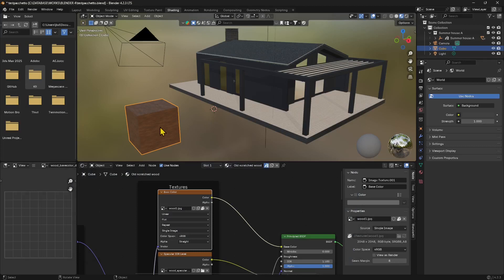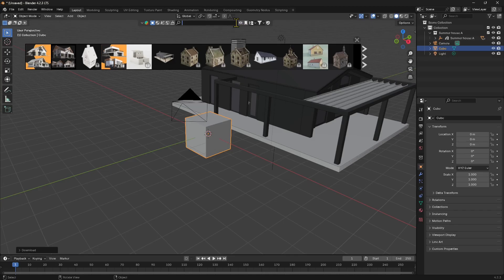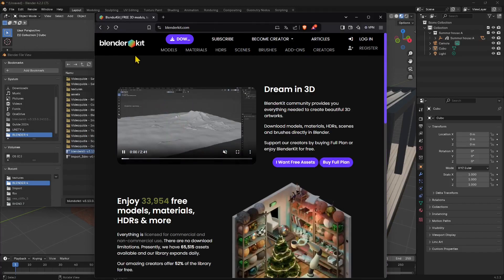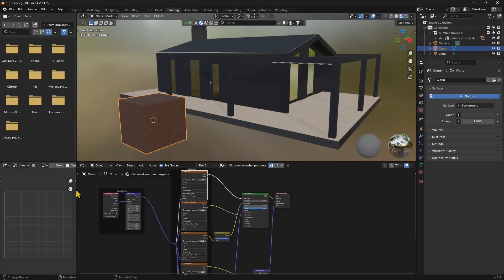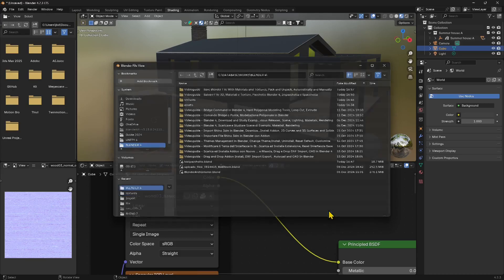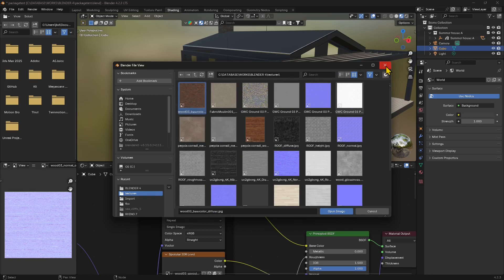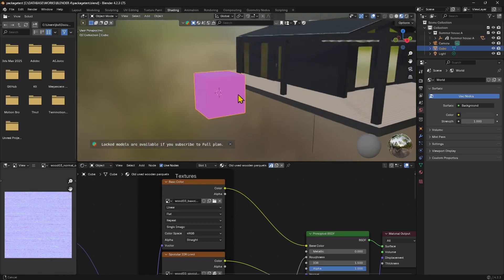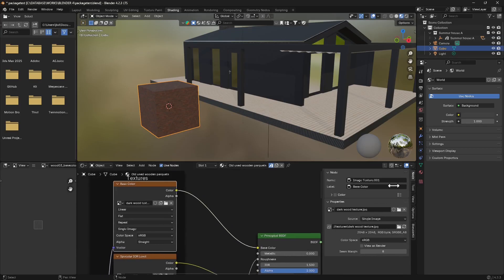Videoguide - Save Blender File, Material and Texture, Pack and Unpack, Automatic, Manual, Pink Issue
Videoguide - Save Blender File With Materials and Textures, Pack and Unpack, Automatically and Manually, Solve Problems with Reference, Pink Issue Solution, Blenderkit Models and Shaders